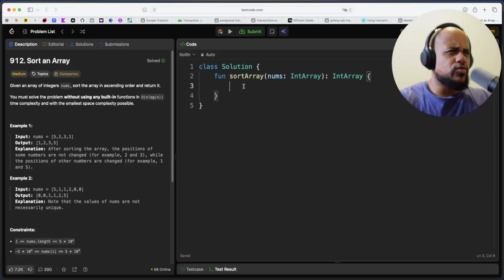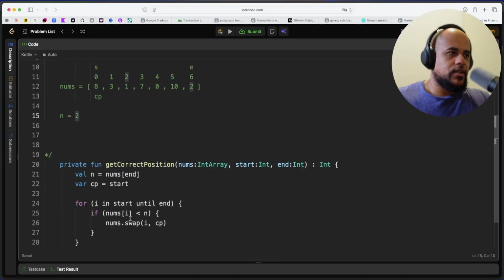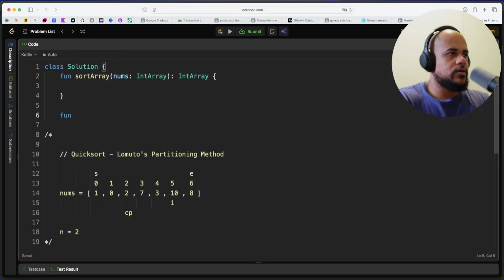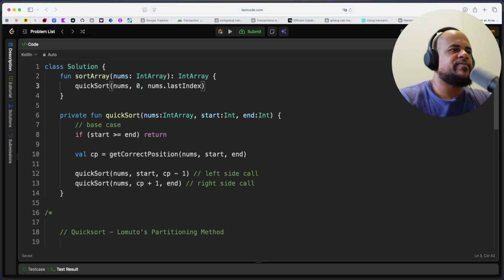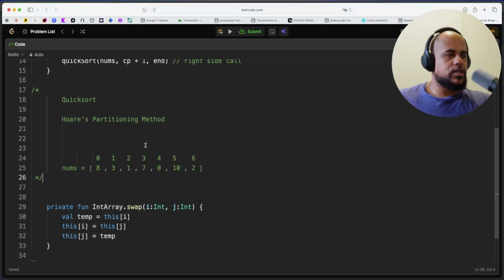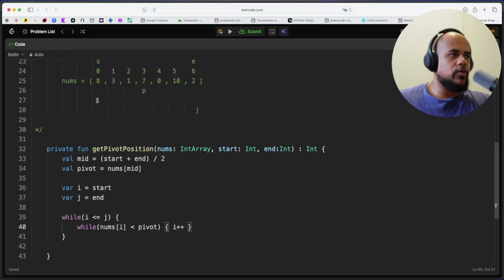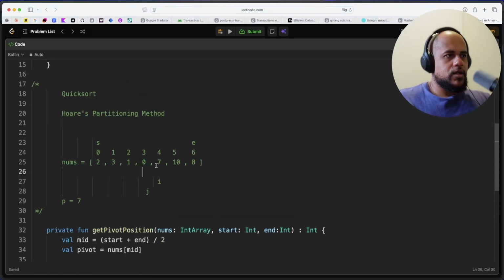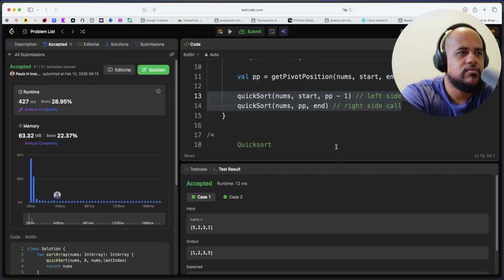LeetCode 912 — Sort an Array (Quicksort) — Kotlin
Training my brain (and my English) by solving the LeetCode 912  — Sort An Array using Quicksort in Kotlin.